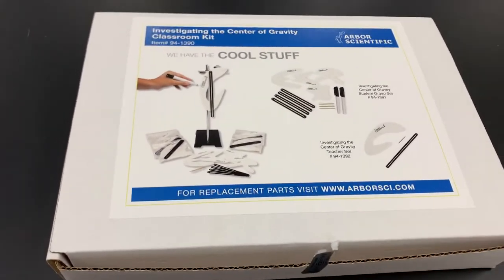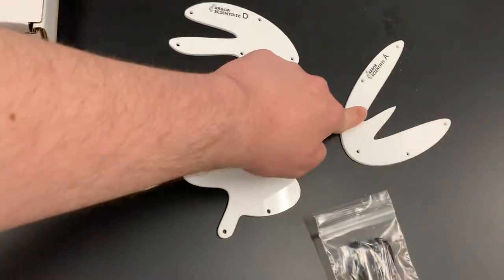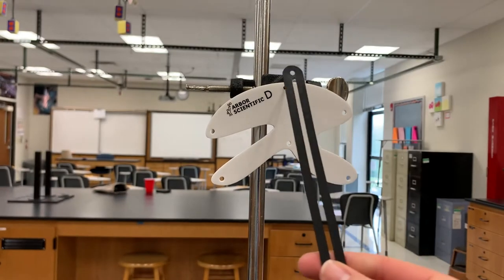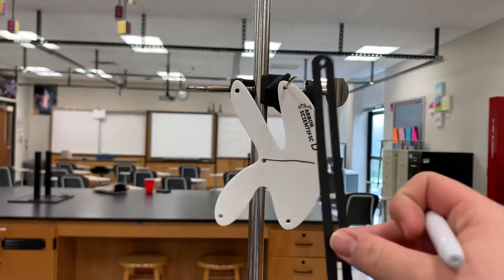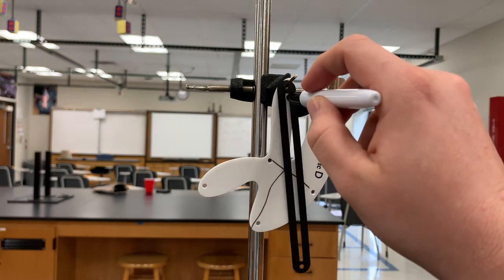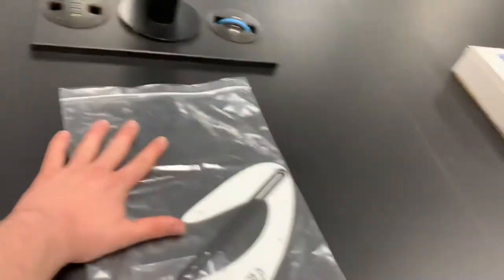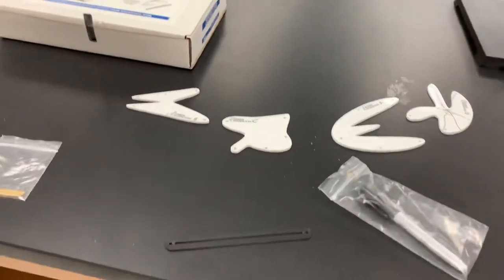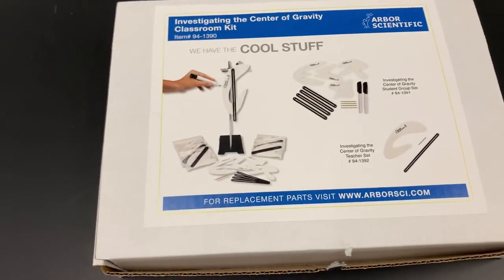Arbor Scientific Center of Gravity Kit Review Video